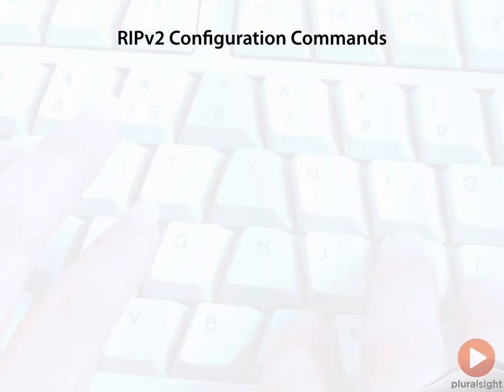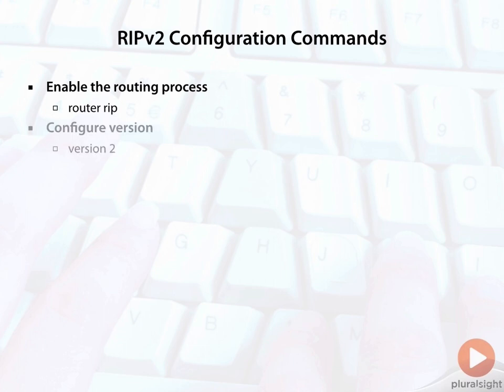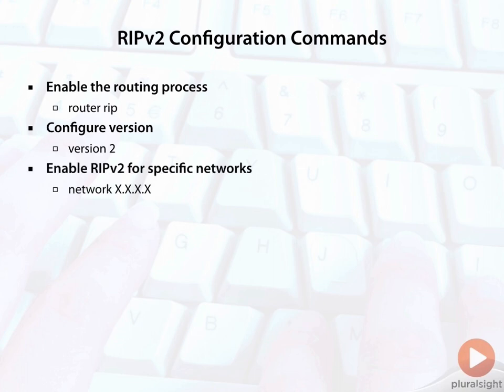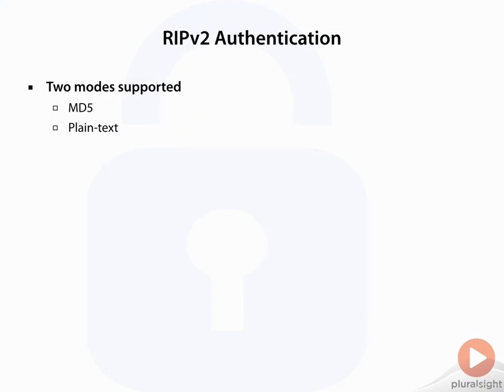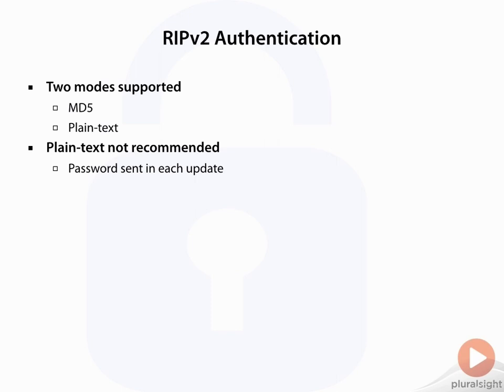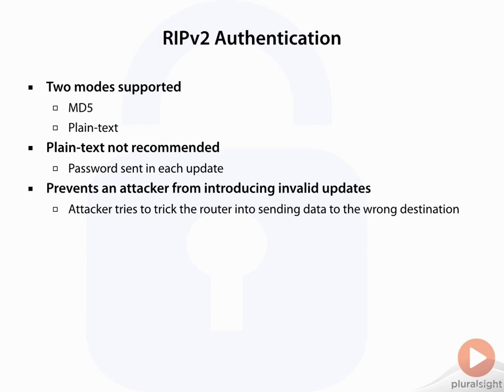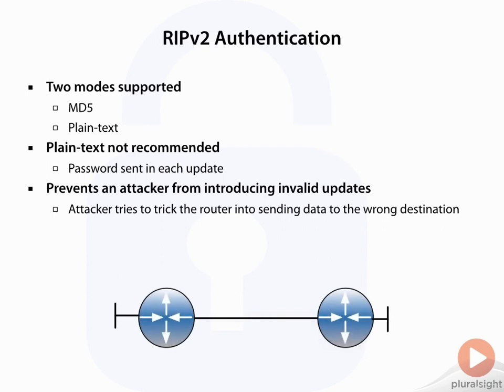Basic RIPv2 Configuration and Authentication Overview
Basic Functions and Characteristics of RIPv2